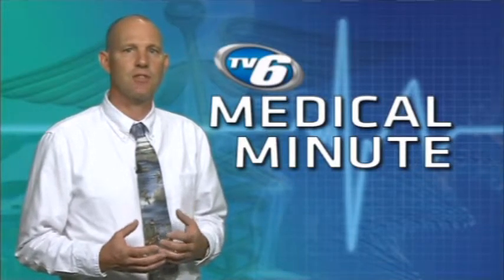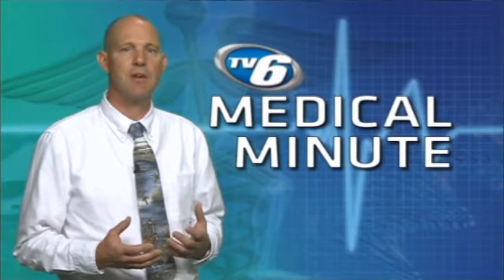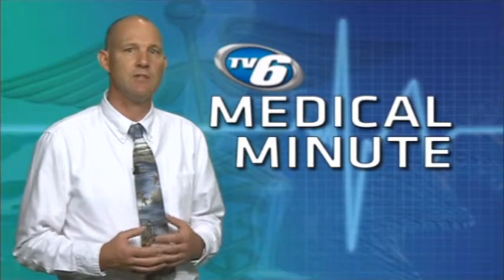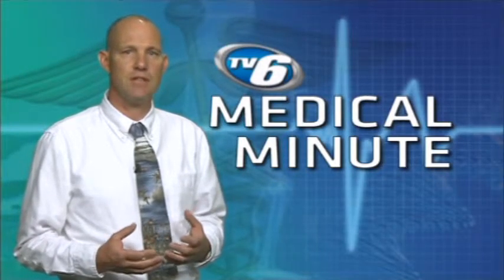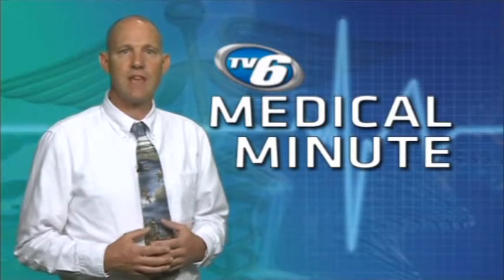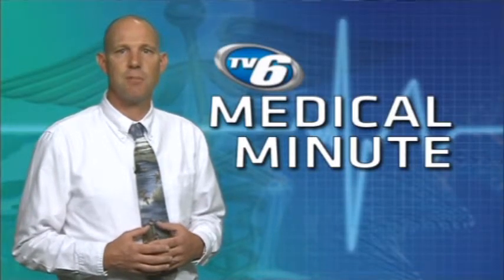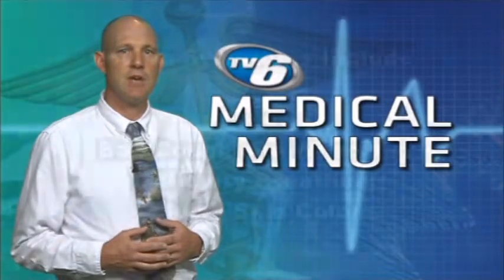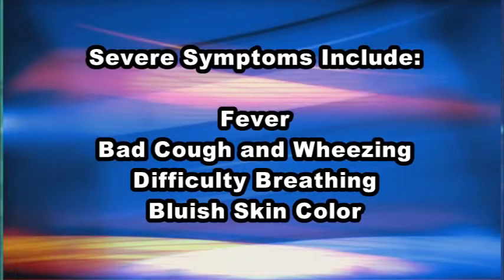Medical Minute September 10, 2014 - Respiratory syncytial virus